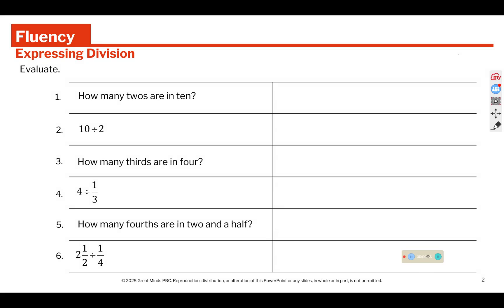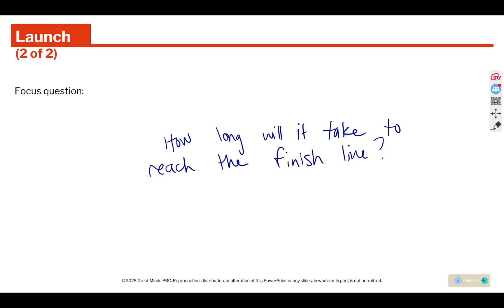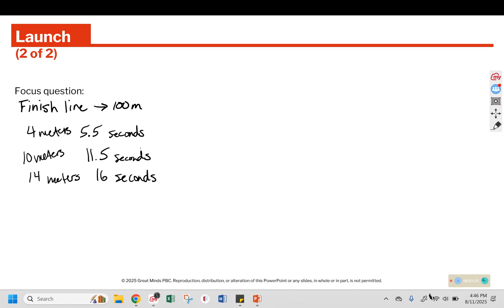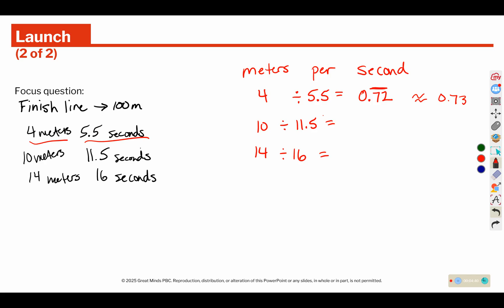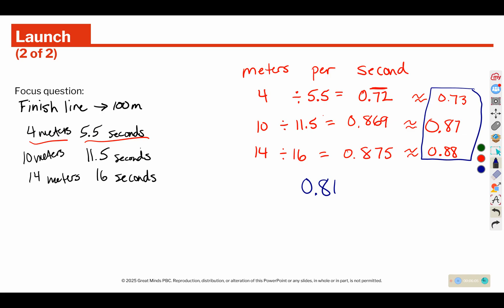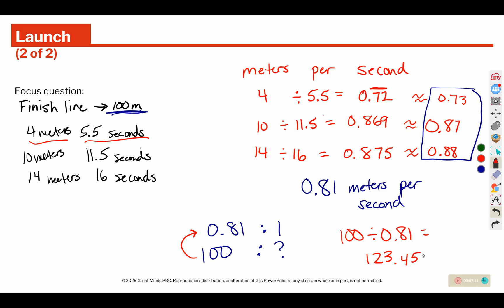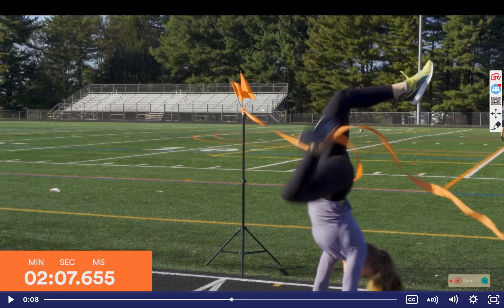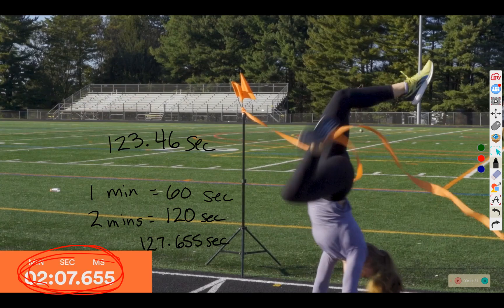7th Grade Module 1 Lesson 7 (Eureka Math Squared)